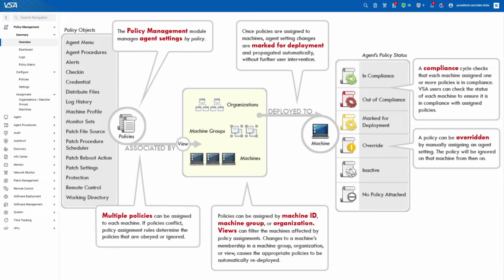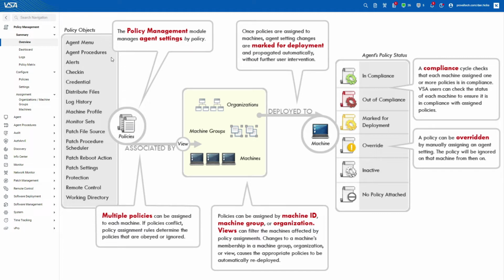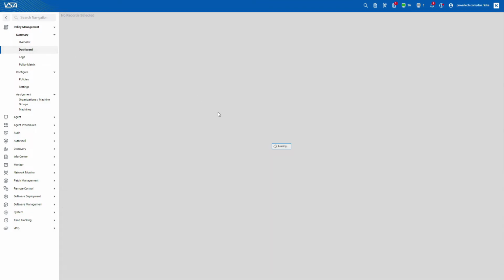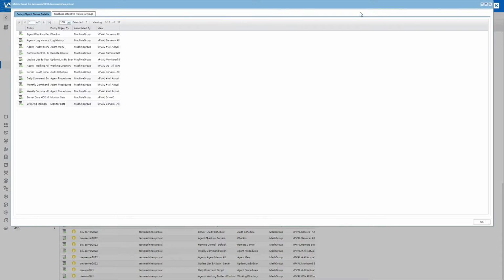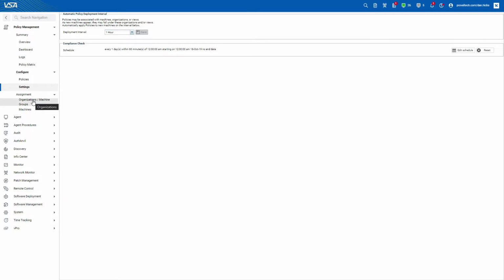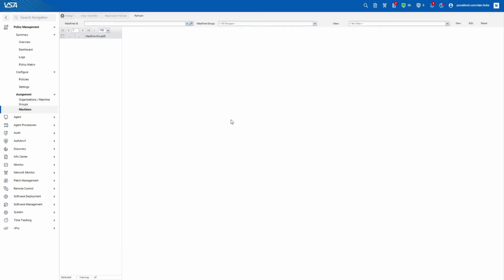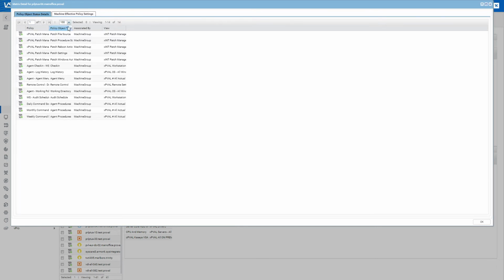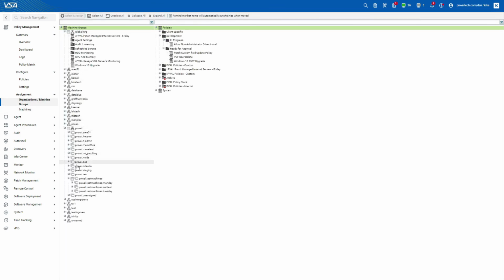Kaseya VSA - Basics Policies Part I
Happy Tech Tuesday!! This video covers the different functions within the VSA Policy management module. This is part 1 of a two-part series on policy basics.